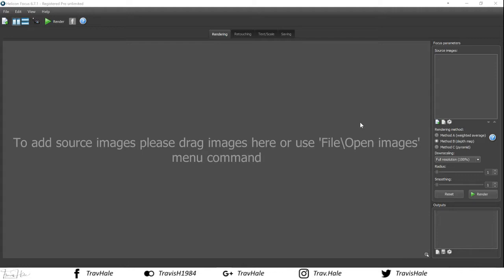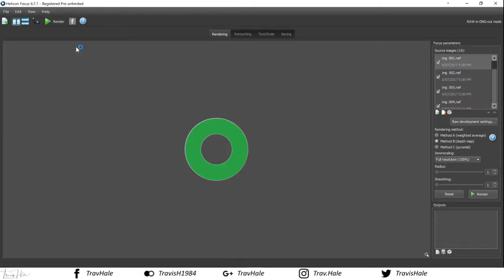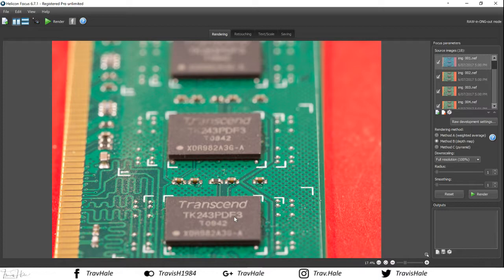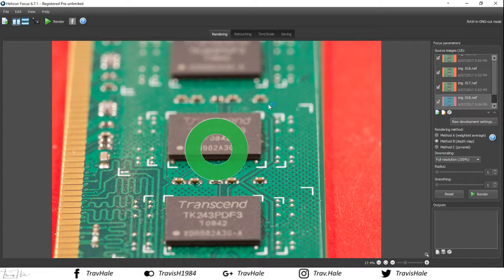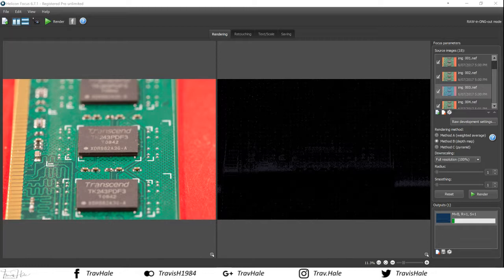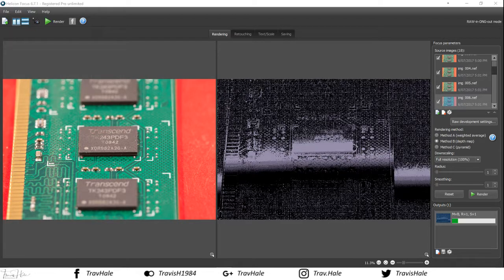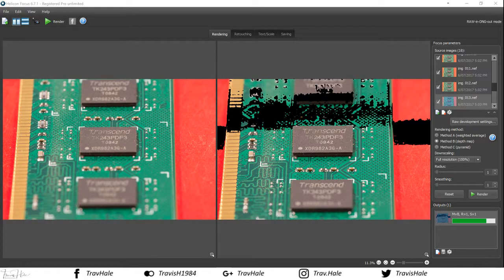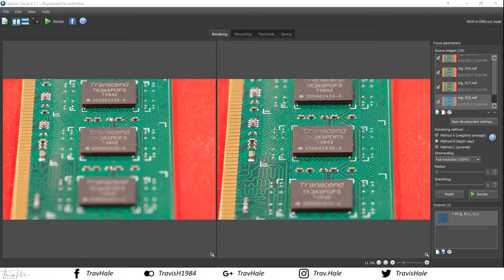Focus Stacking with Helicon Focus.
A brief look at Focus Stacking using the Helicon Focus software for Windows, with the subject to be focus stacked a stick of old computer Random Access Memory (RAM).

NB: Some of the links on this site may be affiliate links, these do not change my opinion on products and/or services but allow me to continue to provide (hopefully) useful content to the community.